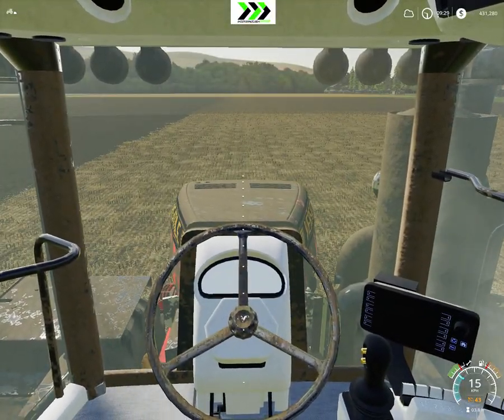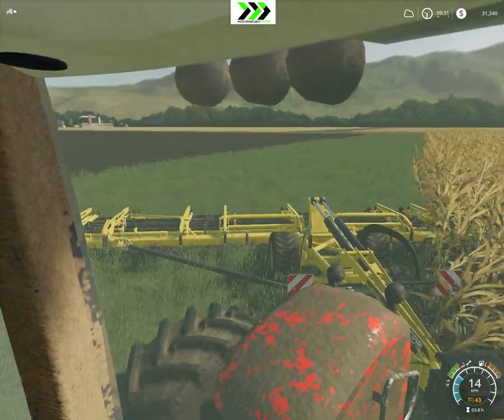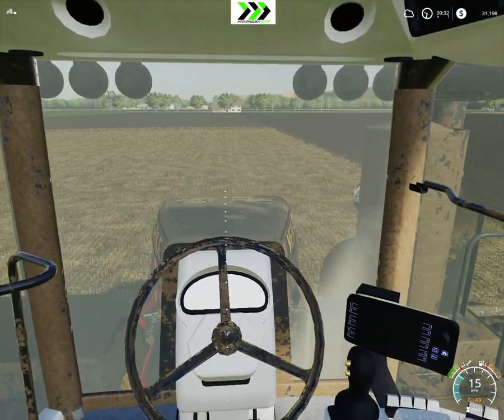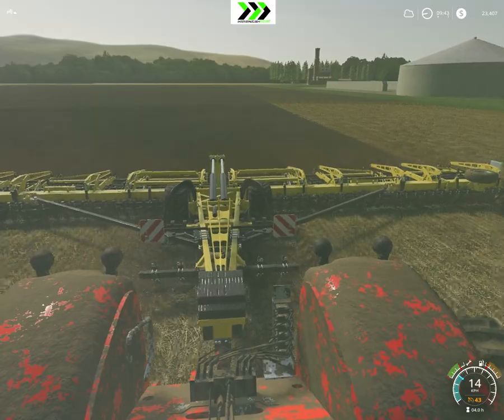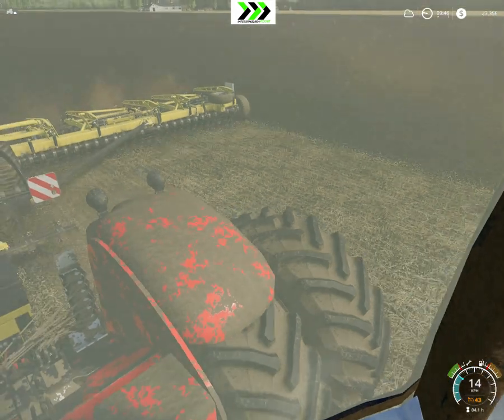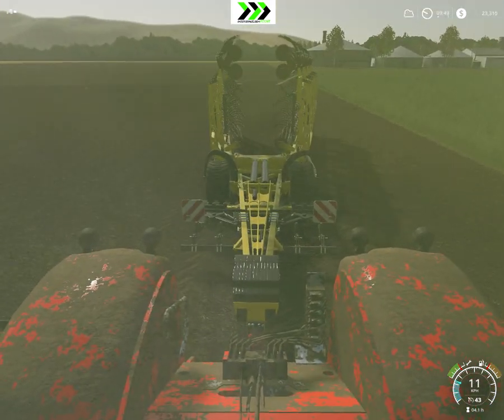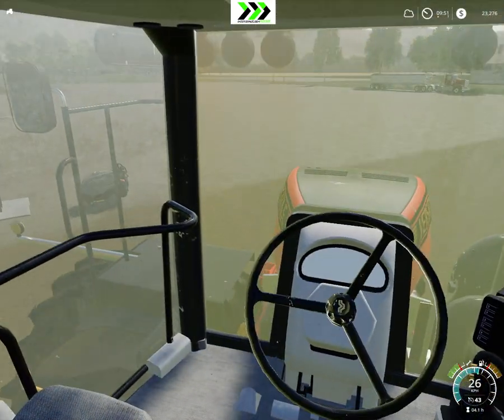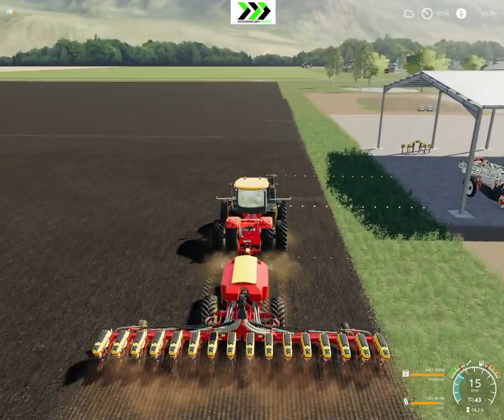Pleasant Valley Farm Let's Play 14 - Cultivating and planting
***TRACTOR***
John Deere 8R series V 1.0

***PLACEABLE***
Lime station

***OTHER MODS***
Soil Textures